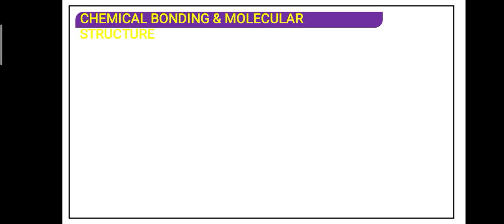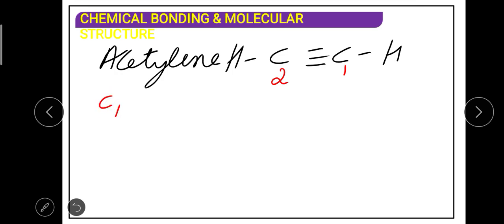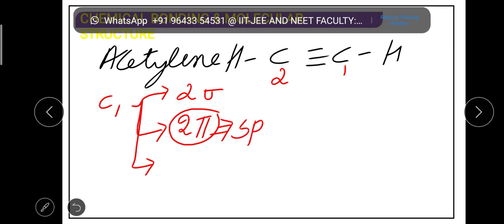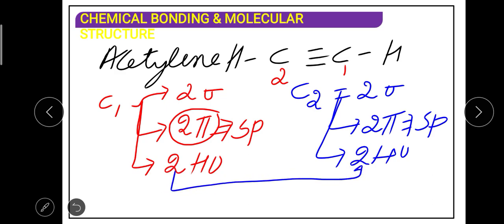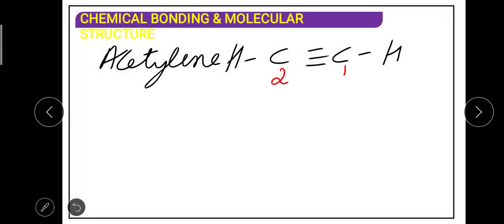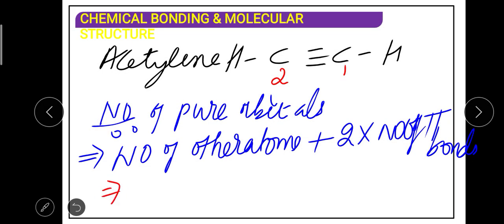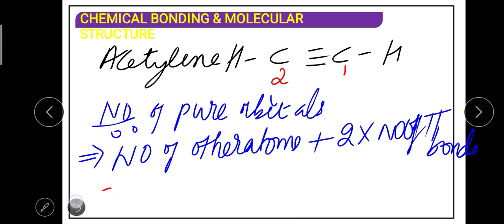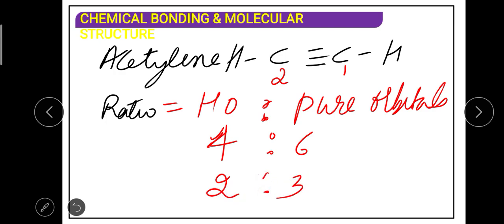To find pure and hybrid orbitals; chemical bonding and molecular structure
To find pure and hybrid orbitals